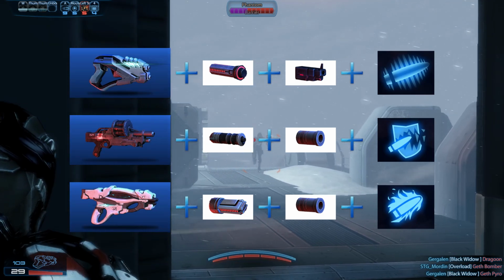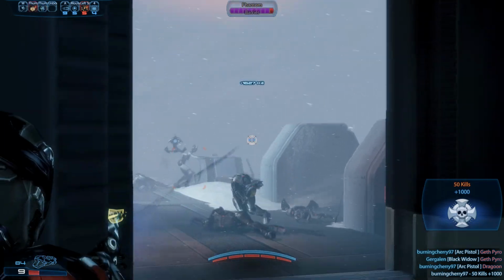Shepard's Guide to Multiplayer, Ep.16: N7 Paladin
READ DESCRIPTION FOR DETAILS
The problem with the Snap Freeze evolutions being over the place can be summed up as "the effects of 6B are actually under 4B". Public lobby players have been to good these weeks leaving not much action to me so the gameplay is Platinum this time. It presents a combo oriented build.

Shepard's voice by elevenlabs.io
Shepard's Guide to Multiplayer is being produced Feel free to request next episodes.

00:00 Character introduction
00:28 Energy Drain
01:26 Incinerate
02:21 Snap Freeze
03:22 Passives
04:01 How to play
04:59 Builds
05:17 Weapons & equipment